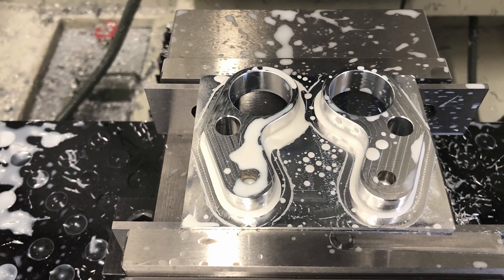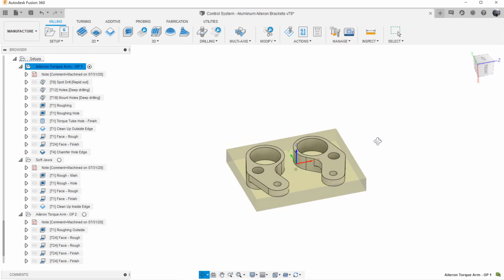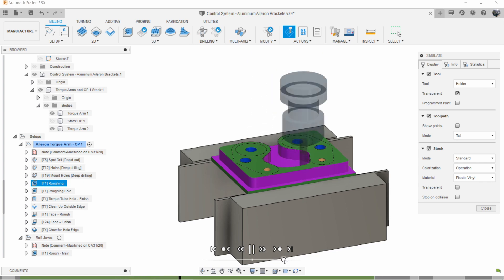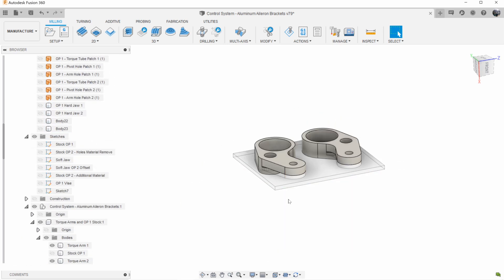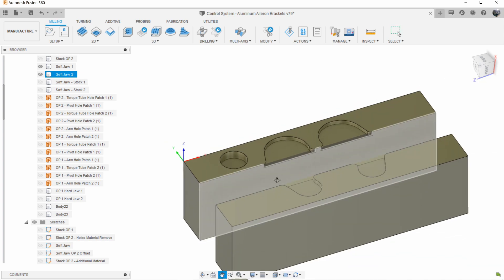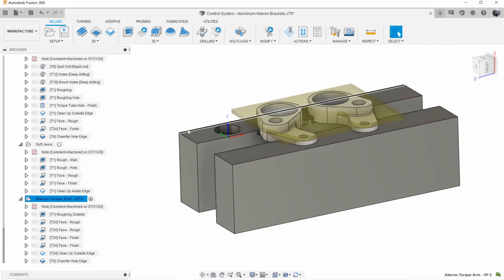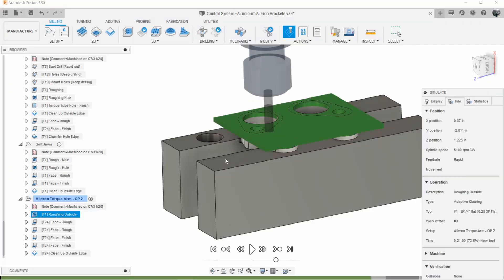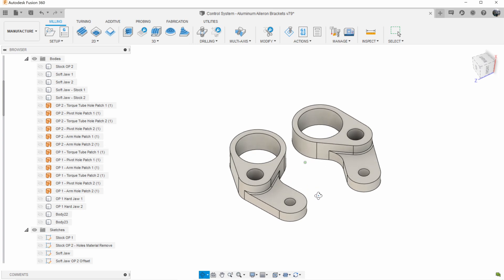Machining a 2 op part and setting WCS - Fusion 360 CAM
In this video we cover the steps to set up the manufacturing for our machined parts. The Fusion 360 Computer Aided Manufacturing (CAM) environment is where set up the tool paths that tell the CNC mill what to do.

You can see how we set up the work coordinate system (WCS) for both operations 1 and 2 f(op 1 and op 2) and also the soft jaws. This video doesn't cover much of the feeds and speeds, but we do have a video showing our feeds/speeds calculator that goes into more details on that.

00:00 - Intro
00:30 - Parts to be Machined
01:09 - OP 1 Setup
01:58 - OP 1 Toolpaths
04:19 - OP 2 Soft Jaws
05:17 - Soft Jaw Toolpaths
06:38 - OP 2 Setup
07:08 - OP 2 Toolpaths
09:22 - Steps after Machining